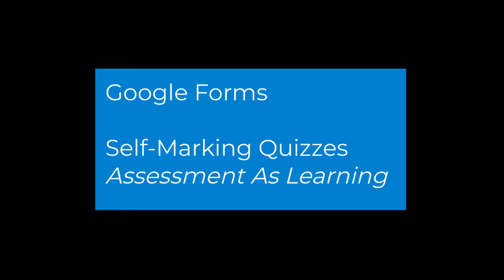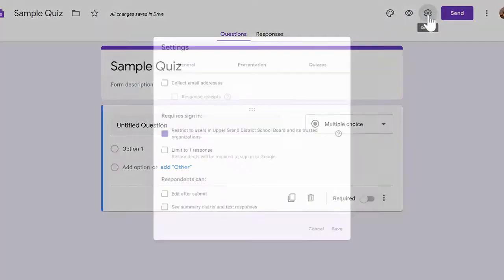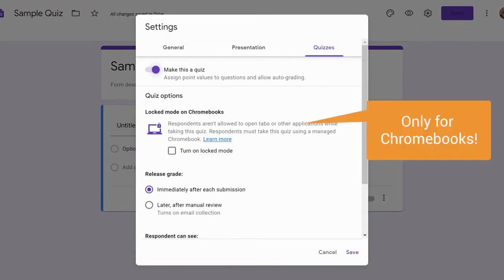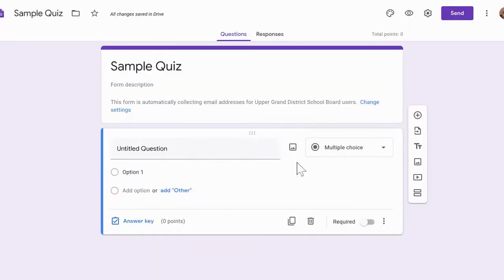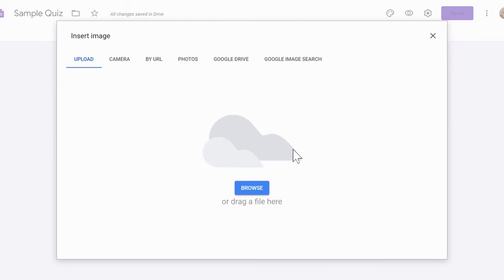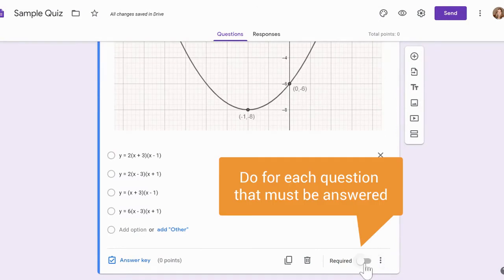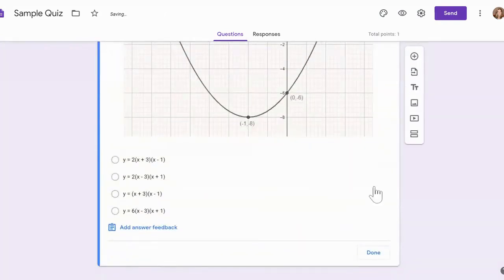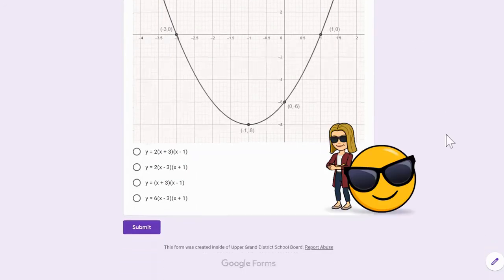Quick Tips: Self Marking Quizzes in Google Forms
Created by the UGDSB Secondary Curriculum Team, learn how to use Google Forms for short, formative assessments such as quizzes. Easily see class trends and even add self-marking feature. Students can use for checking their understanding.
"Quick Tips" are videos of 1 min or less.